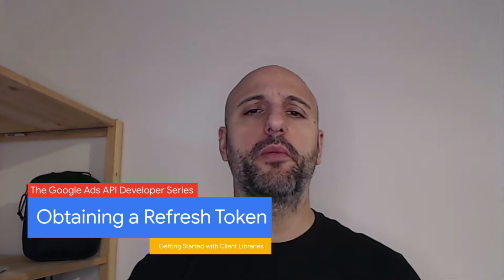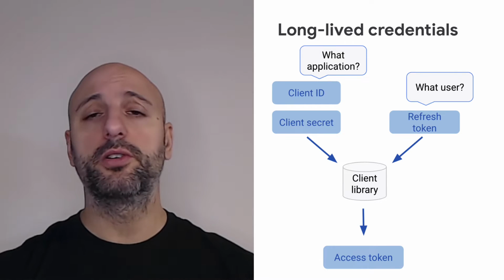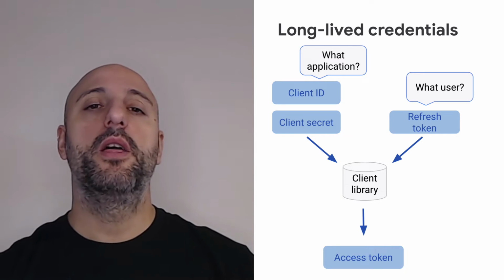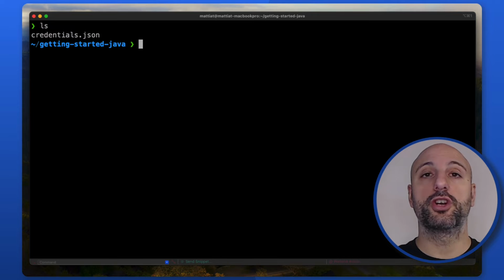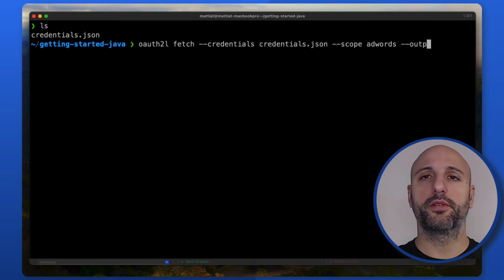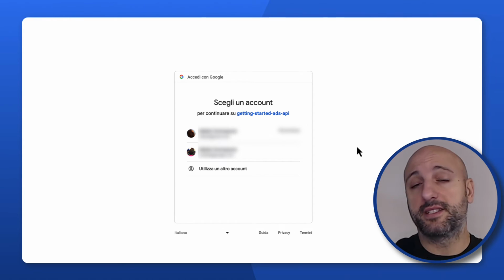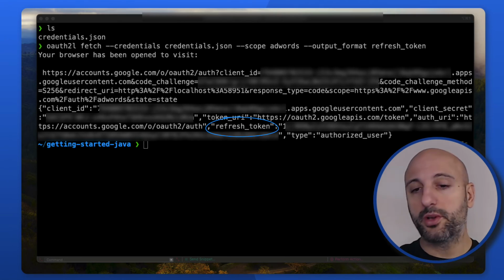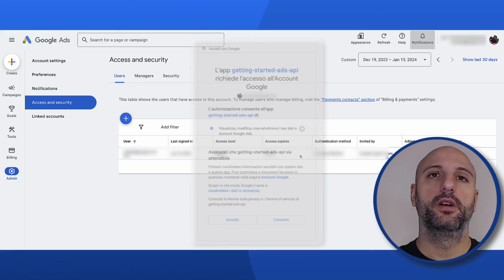Getting started with client libraries - Obtaining a refresh token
In this episode of our Getting started with client libraries series, we’ll see how to obtain the last credential required to access the Google Ads API: the refresh token.

We will use oauth2l a command line application that allows you to interact with Google API authentication, to generate a refresh token from the OAuth client ID and client secret that we generated in the previous video. If you run into issues using oauth2l, you can use gcloud CLI to generate a refresh token instead.